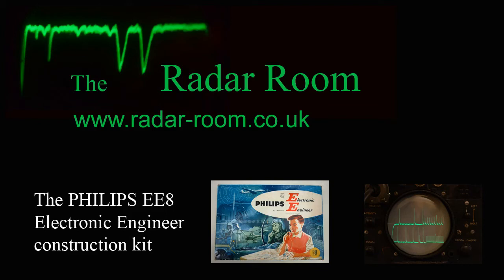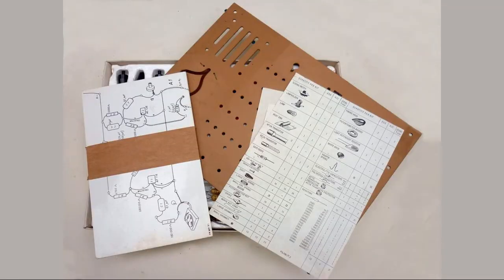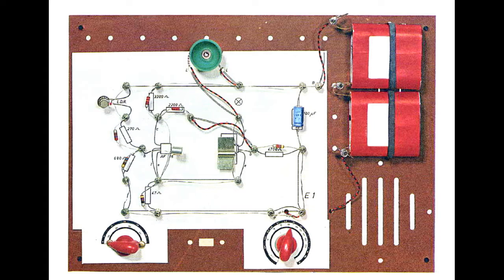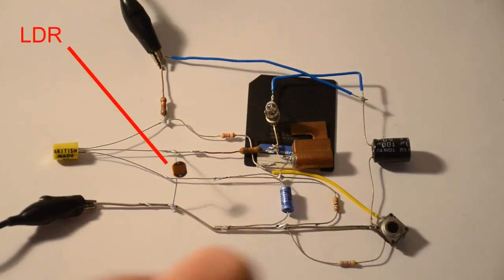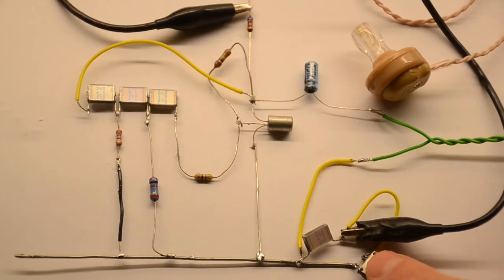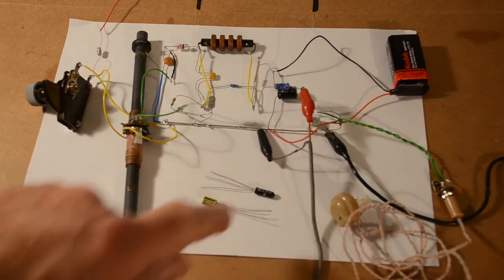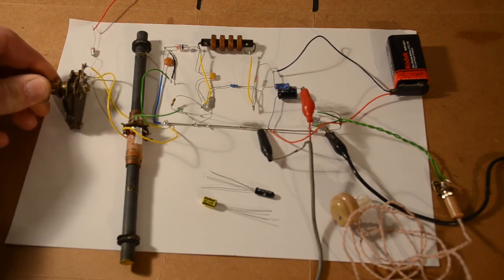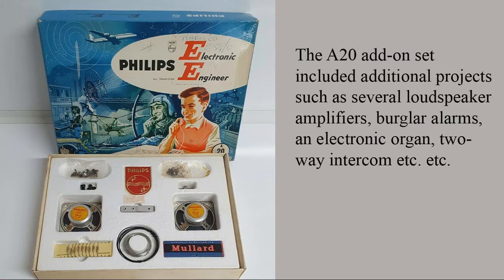Philips EE8 Electronic Engineer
This is a quick demonstration of the projects available for this 1960's Philips electronics kit. As the original kit is not available, all projects are made up in a simple 'birds nest' style of wiring, but at least they all work!